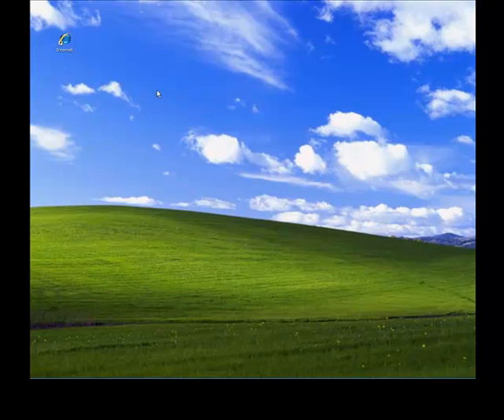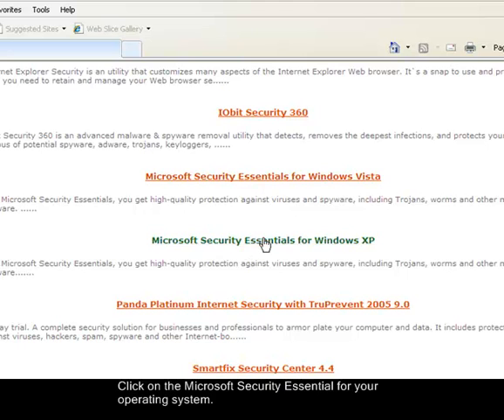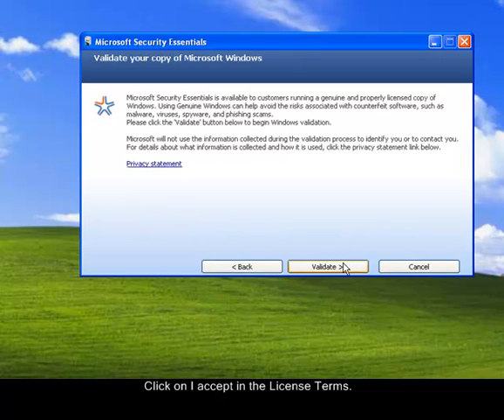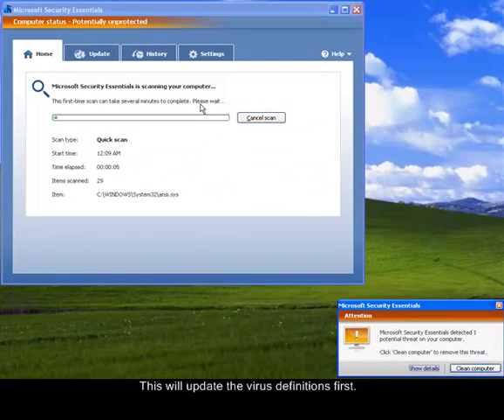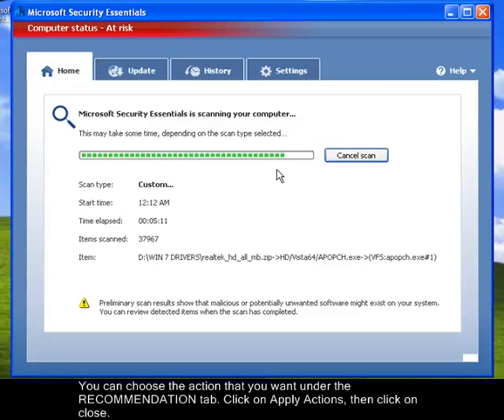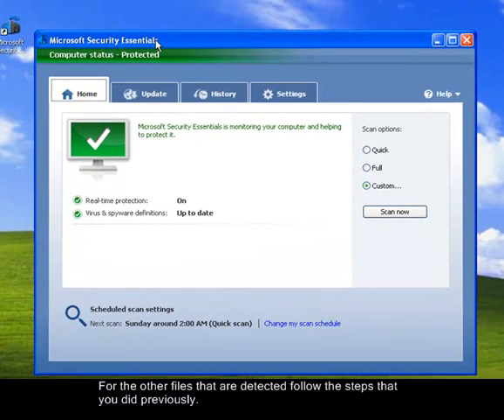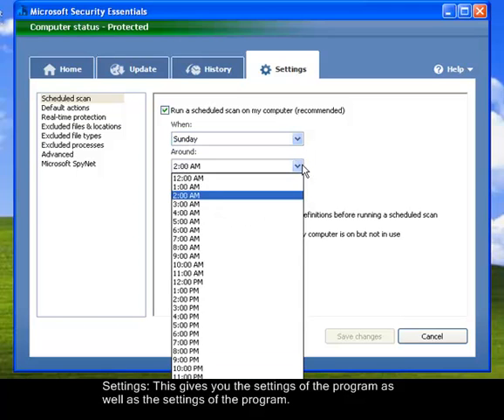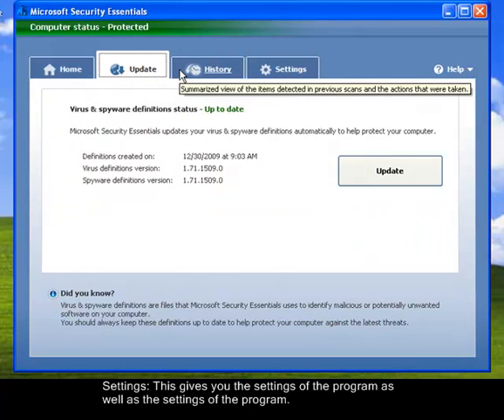How to download, install, scan and update Microsoft Security Essentials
A guide on How to download, install, scan and update Microsoft Security Essentials